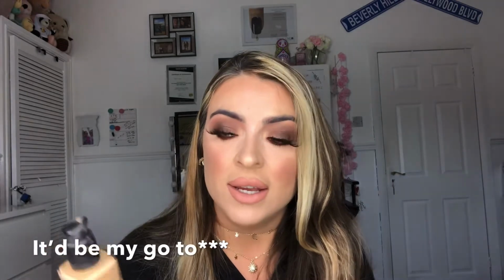THE top 5 foundations you NEED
Watch my review of the 5 FOUNDATIONS YOU NEED. These are my top 5 foundations, what are YOURS?.

PLEASE show your support by LIKING this video and SUBSCRIBING to my YouTube channel and turning on that NOTIFICATION BELL if HONEST makeup reviews and INFORMATIVE makeup tutorials are your thing.

the 5 foundations you need